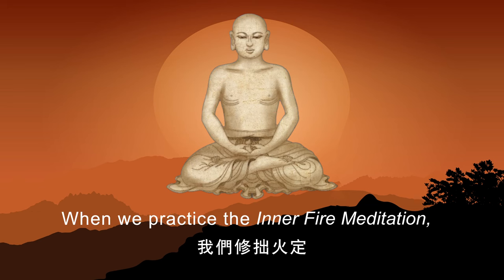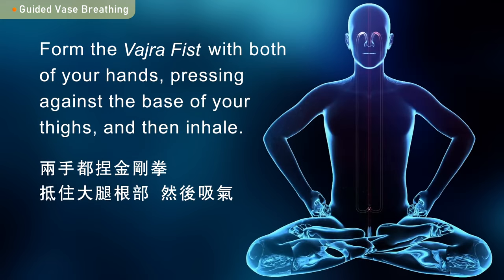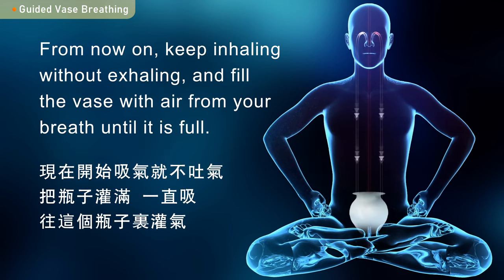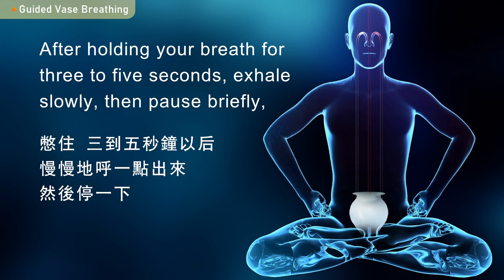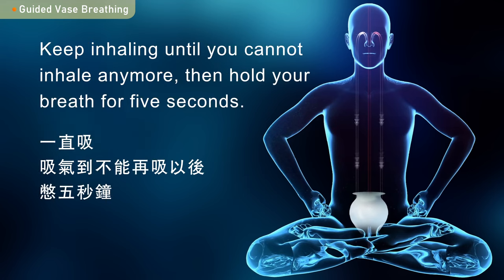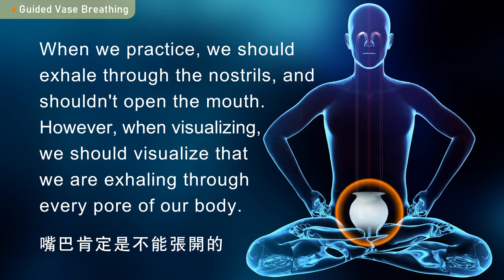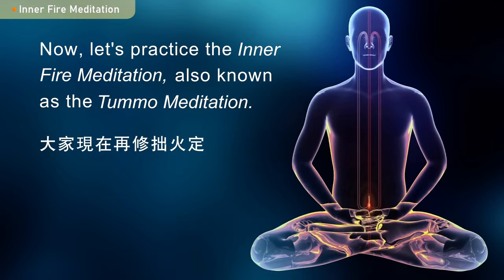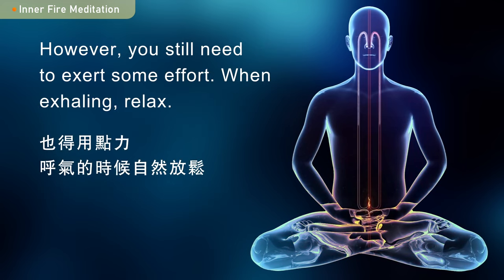【ENG DUB】Guided Vase Breathing & Inner Fire Meditation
大家現在把腿盤好，坐直了，能雙盤就雙盤。
Now, let's cross our legs and sit upright. If you can sit in the full-lotus posture, please do so.
我們修拙火定，其實還有一個前行。大家看這個圖，第一張圖就是寶瓶氣，就是一個瓶子，你看到一個瓶子沒有？我們吸氣的時候從兩個鼻孔裏吸進去，跟兩個鼻孔相通的兩個脈管吸下去，到下麵的寶瓶。往這個寶瓶裏吸氣。
When we practice the Inner Fire Meditation, there is actually a preliminary practice—Vase Breathing as shown in this diagram. Can you see a vase? When we inhale, we inhale through our nostrils, and the breath travels through two channels connected to the nostrils, down to the vase below. Inhale into the vase.
兩個手捏金剛拳。金剛拳就是這樣子，大拇指壓住無名指的根部，然後三個指頭拳住，把食指的指頭壓住大拇指的第一個關節，這個叫金剛拳。
Form the Vajra Fist with your hands: Press your thumb against the base of your ring finger, bend your middle finger, ring finger, and pinky finger, and then use your index finger to press the first joint of your thumb. This is called the Vajra Fist.
兩手都捏金剛拳，抵住大腿根部，然後吸氣。剛開始的時候做幾個深呼吸，把濁氣呼出來。吸氣不要憋氣，吸……然後用盡全力把它呼出來。
Form the Vajra Fist with both of your hands, pressing against the base of your thighs, and then inhale. In the beginning, take a few deep breaths to exhale the stale air. Inhale, and don't hold your breath. Then, exhale it as much as possible.

做幾個深呼吸，把濁氣呼出來以後，多做幾個也可以，你要覺得自己濁氣多。
Take a few deep breaths to exhale the stale air. If you feel that you have a lot of stale air, you can take a few more deep breaths.
現在開始吸氣就不吐氣，把瓶子灌滿，一直吸，往這個瓶子裏灌氣。
From now on, keep inhaling without exhaling, and fill the vase with air from your breath until it is full.
就是有一點點鼓，下腹部會發硬，使勁往裏吹氣就行了，你不一定要使勁鼓肚子，也不要使勁地憋，你就是一直往裏吸氣，肯定會有所脹，但是不要故意地往外凸。
Your belly will expand slightly, and your lower abdomen will become firm. Just inhale deeply. You don't need to deliberately inflate your belly or hold your breath. Just keep inhaling. Your belly will definitely expand, but don't intentionally inflate it.

憋住，三到五秒鐘以後，慢慢地呼一點出來，然後停一下，呼一點出來，停一下，用三到五次把它呼完。
After holding your breath for three to five seconds, exhale slowly, then pause briefly, and repeat this process three to five times until you have fully exhaled.
憋住以後，它要呼的時候，就呼一小部分，然後停一下，又呼一小部分，再停一下，呼三次以後可能就呼完了。呼完了以後，再慢慢地吸氣。
After holding your breath, when you exhale, exhale a small portion first, then pause. Exhale another small portion, then pause again. After three exhalations, you should have fully exhaled. After exhaling completely, slowly inhale again.
一直吸，吸氣到不能再吸以後，憋五秒鐘。
Keep inhaling until you cannot inhale anymore, then hold your breath for five seconds.

吸氣要全力，一直吸到不能再吸為止，憋五秒鐘，然後分三到五次呼出來，你就分三次呼出來，呼三分之一，停一下，再呼三分之一，再停一下，再呼三分之一。
When inhaling, do it as much as possible until you cannot inhale anymore, then hold your breath for five seconds, and then exhale in three to five parts. You can exhale in three parts: first exhale one-third, pause, then exhale another one-third, pause again, and finally exhale the remaining one-third.
這個觀想肯定是用全身，毛孔裏一樣，但應該是鼻孔出氣，嘴巴肯定是不能張開的。
When we practice, we should exhale through the nostrils, and shouldn't open the mouth. However, when visualizing, we should visualize that we are exhaling through every pore of our body.

大家現在再修拙火定，吸氣，同樣也是從下丹田，從寶瓶那個地方吸氣進去，比剛才的要溫和得多。自然吸氣，吸到不能再吸了以後，停一、兩秒鐘，再慢慢地放鬆。
Now, let's practice the Inner Fire Meditation, also known as the Tummo Meditation. When inhaling, also inhale from the vase in your lower abdomen, but much more gently than the vase breathing. Inhale naturally. After inhaling as much as you can, pause for one or two seconds, then slowly relax.
手可以放在大腿兩邊，也可以結定印。
You can place your hands on both sides of your thighs, or form the Dhyana Mudra.

吸氣還是吸到下丹田，可以觀想下丹田有一點火，吹那個火焰。可以觀想像一個燒紅的鐵絲一樣，但是舞動的。可以吹它，吸氣。
When inhaling, still inhale into your lower abdomen. Visualize that there is a small flame in your lower abdomen, and blow it. You can visualize it as a burning and dancing iron wire. Blow it, and then inhale.
不需要用全力吸氣，自然地一直吸，吸到飽為止，也得用點力，呼氣的時候自然放鬆。
When inhaling, you don't need to exert all your effort. Instead, inhale naturally until you cannot inhale anymore. However, you still need to exert some effort. When exhaling, relax.

好，現在可以自然呼吸。
Alright, now we can breathe naturally.

Cultivate infinite merit by supporting Buddhism and spreading the dharma!

WeChat ID：sakyaYM
WeChat Official Accounts ：YM PURELAND
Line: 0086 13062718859